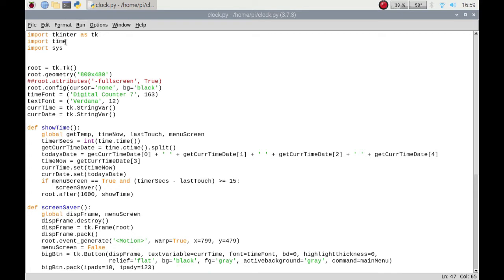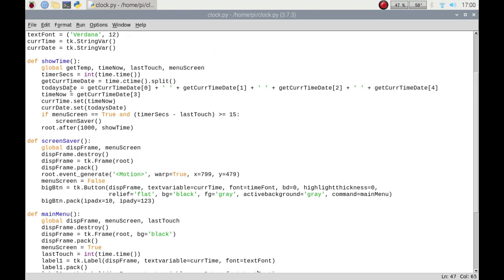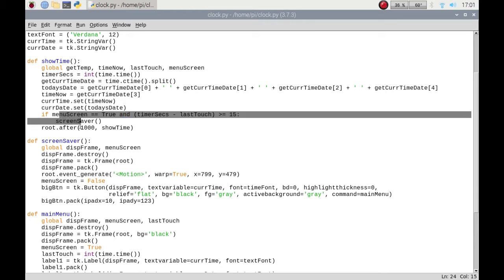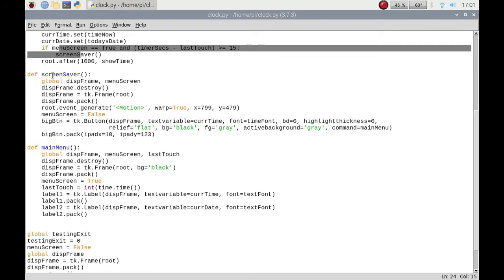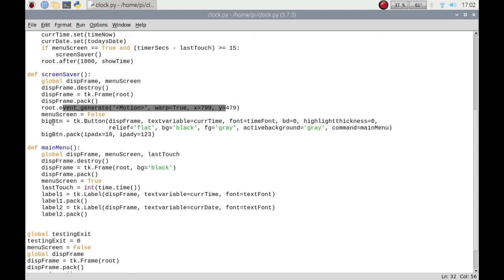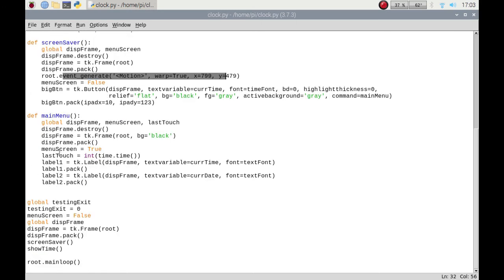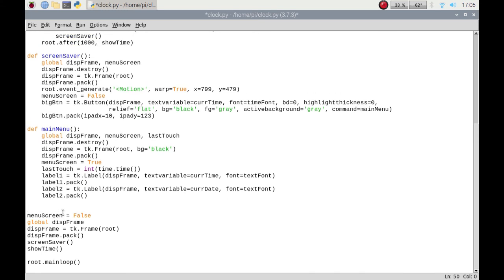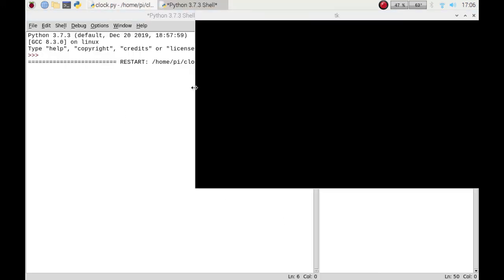Heating & Security Control Part 1 - Raspberry Pi coding python tkinter gui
In this video I am basically going over my python script as a catch up due to recently starting this project before I decided to do this YouTube Channel.

This will be the screen saver that I will have on the screen being the clock that will be viewable but not too bright waiting for someone to touch and then go to the main menu.